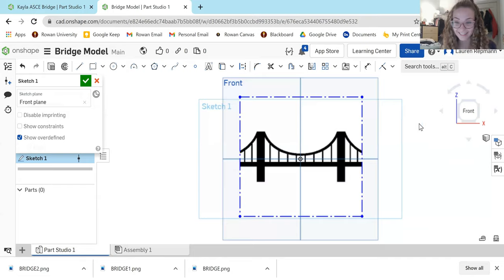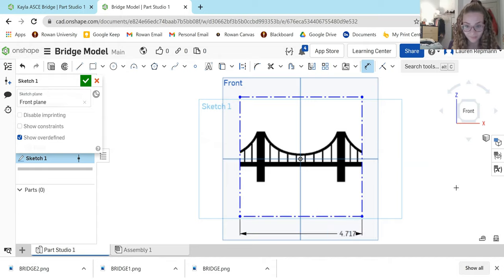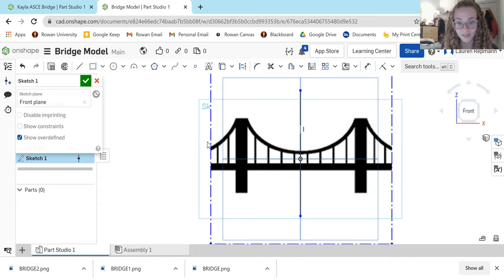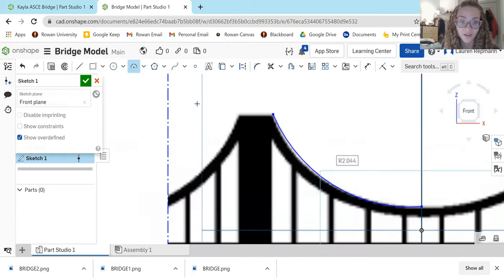🌉OnShape Bridge Tutorial!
Learn how to create a personalized bridge desk organizer in OnShape! Model designed by Lauren Repmann, 3DPC's Co-President!